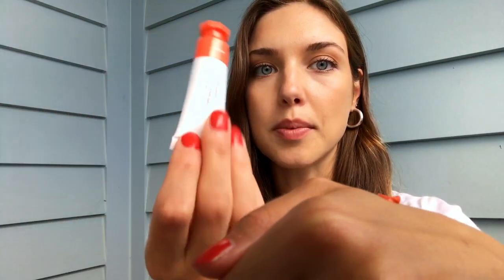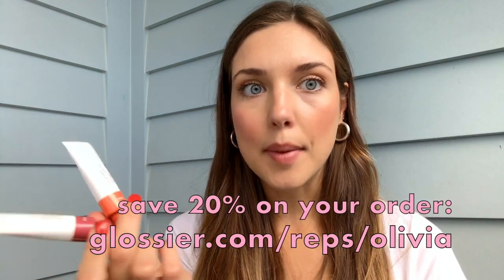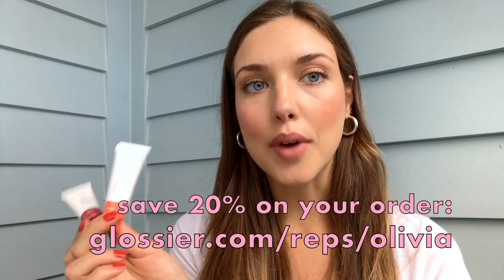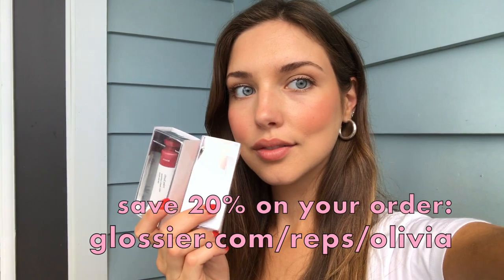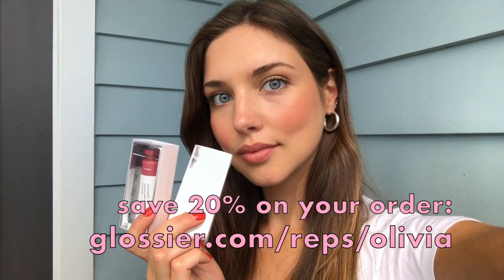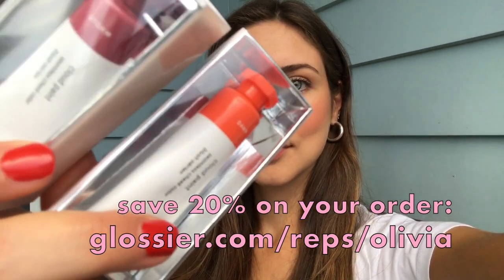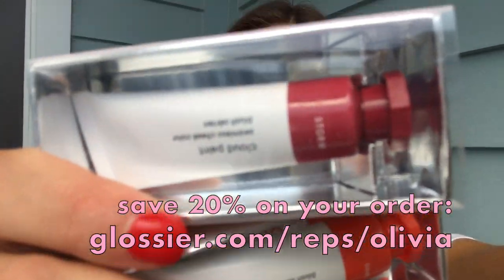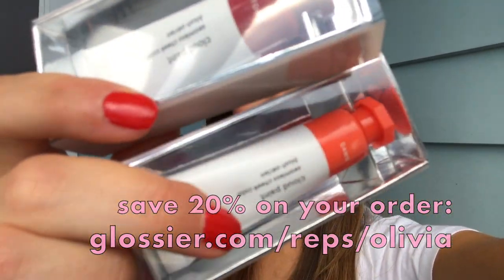GLOSSIER CLOUD PAINT | DAWN AND STORM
Chanel Le Mascara in Black
Chanel Stylo Yeux Eyeliner in Espresso